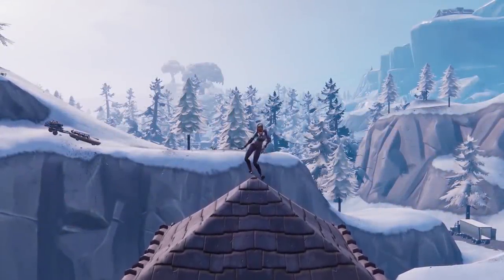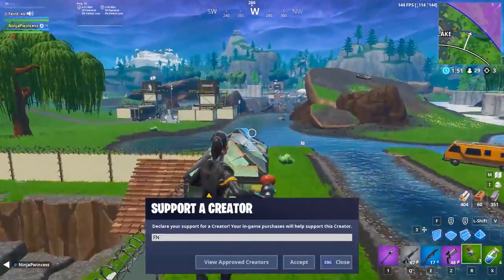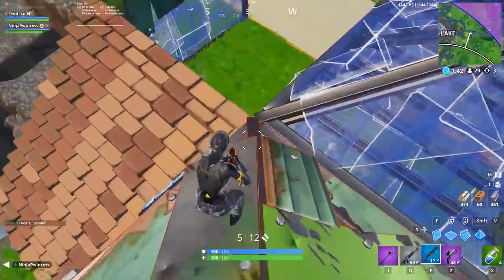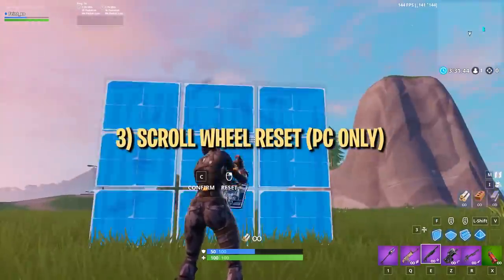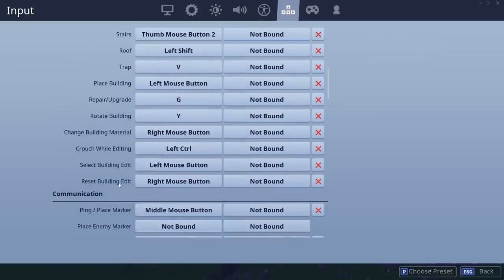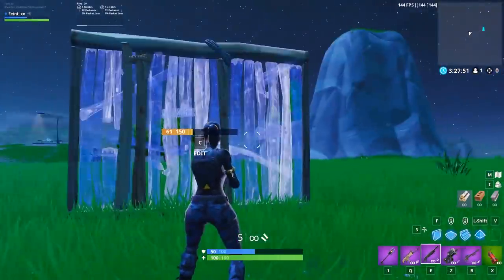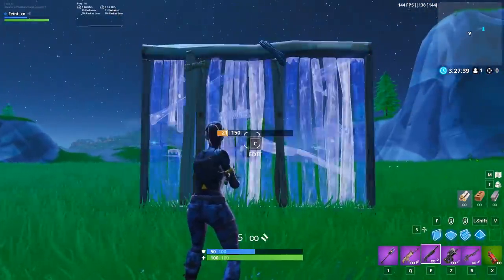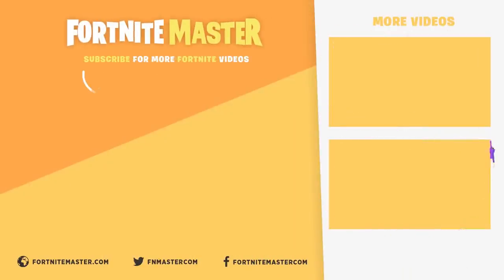3 Techniques to Get Faster at Editing (Fortnite Battle Royale)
Being able to quickly edit builds and seamlessly transition between multiple edits can give you a big upper hand on your enemies. This video covers a few techniques to make your edits as fast as possible, like optimizing your pathing and taking advantage of mechanics to trick opponents.